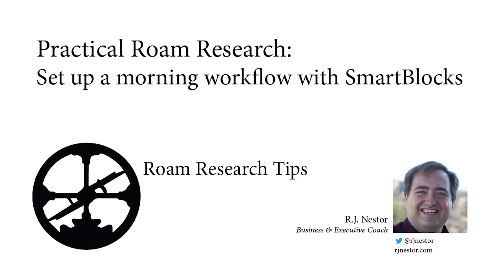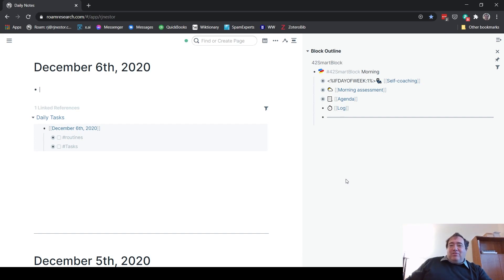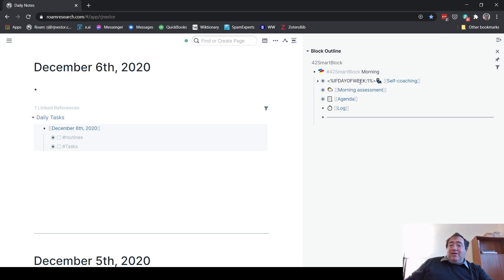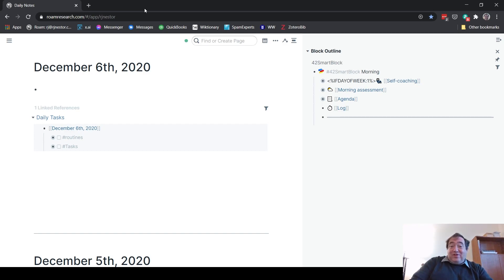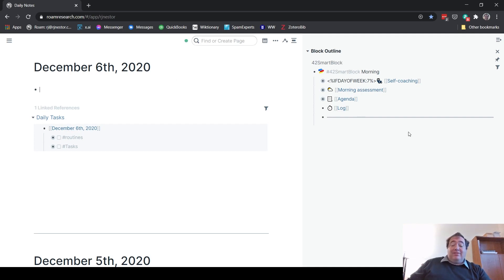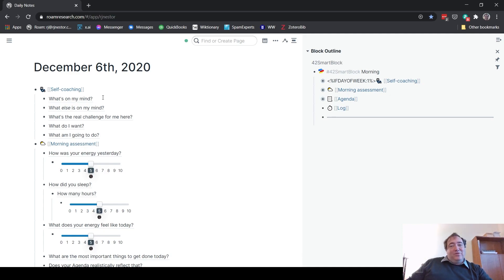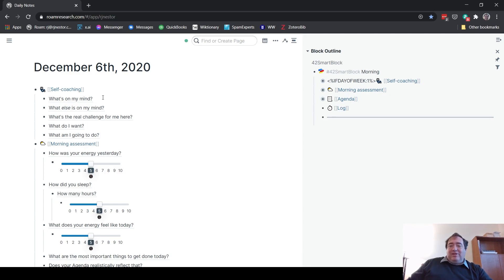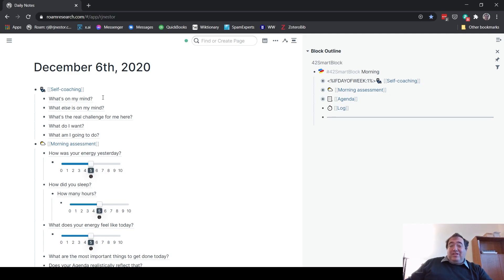Practical Roam Research: A Morning Workflow with SmartBlocks (SEE DESCRIPTION FOR CHANGE)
CHANGE: The trigger for SmartBlocks is now "jj" instead of ";;" (i.e., two lowercase J's). This is because Roam Research added native templates that use ";;" as their trigger.

If you're brand new to Roam, consider this video a simple illustration of what's possible with the new SmartBlocks feature in the Roam42 extension from @roamhacker Don't worry if this implementation doesn't make sense yet. You don't NEED SmartBlocks to start using Roam—it just adds interesting and powerful possibilities.

This video shows how I use SmartBlocks to create my daily morning workflow. It can even change up the workflow based on which day of the week it is.

Want specific, 1-on-1 help making Roam work for you? Sign up for a Roam coaching with me